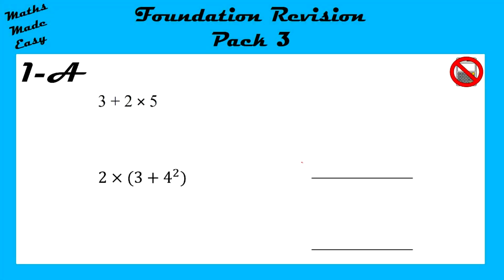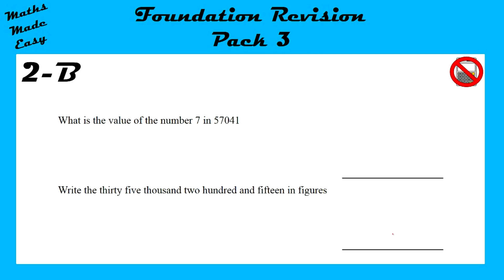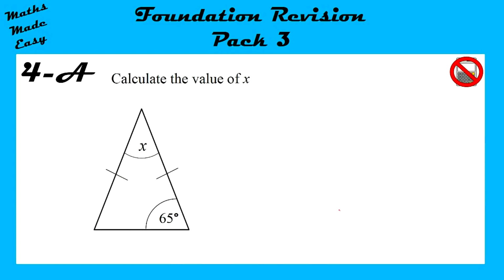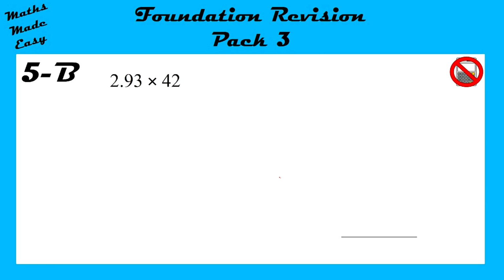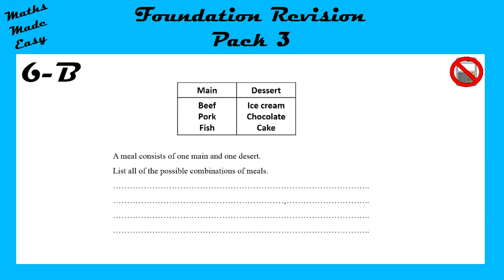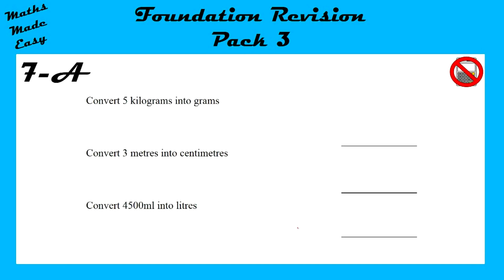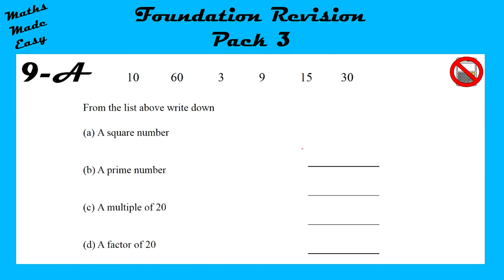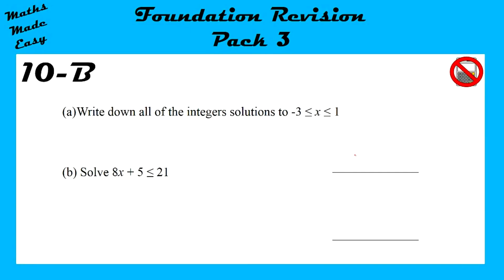Foundation Revision - Video 3